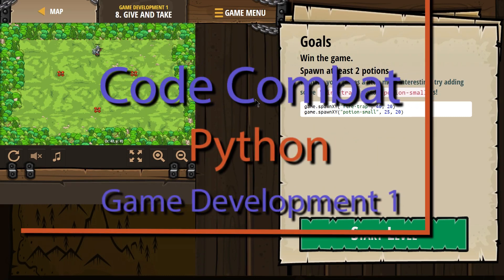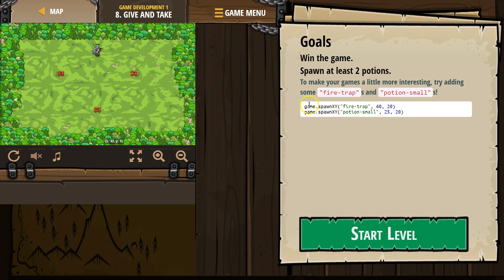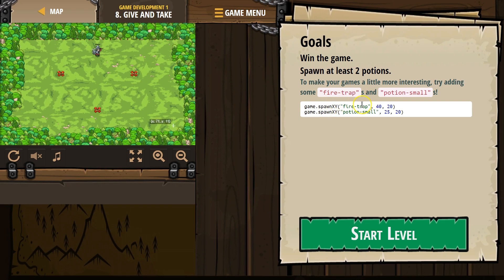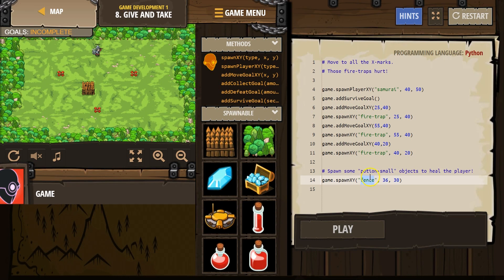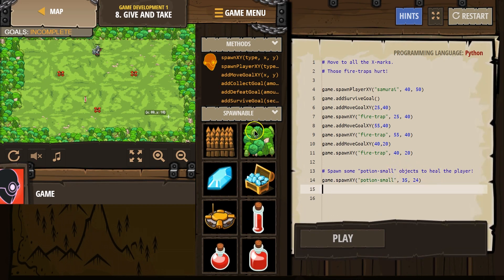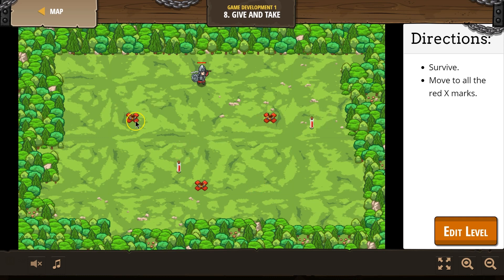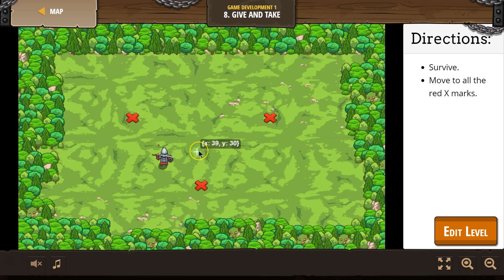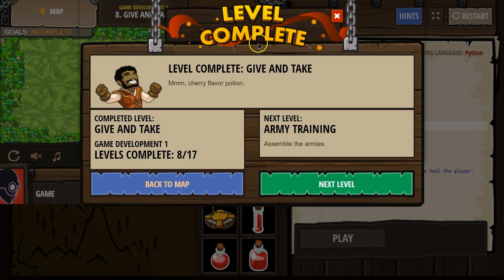CodeCombat Give and Take Level 8 Python Game Development Tutorial